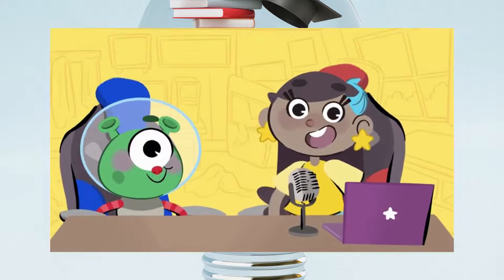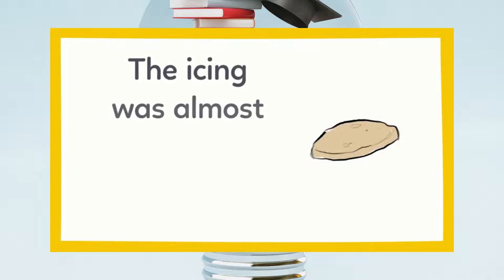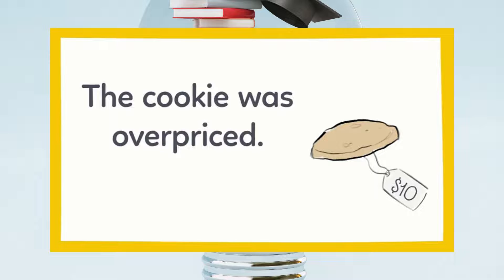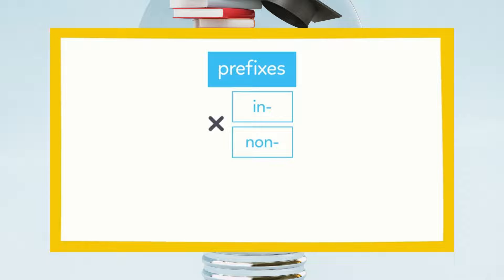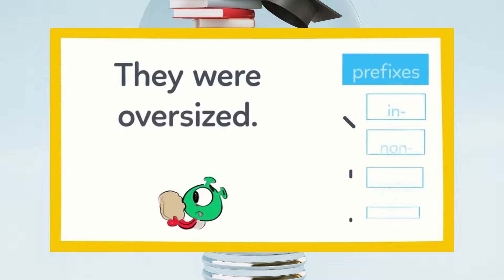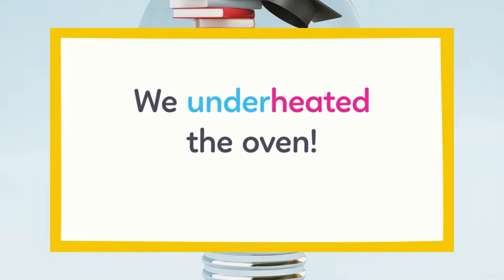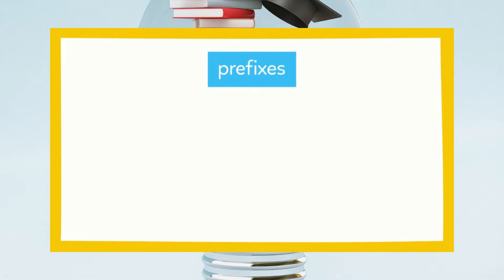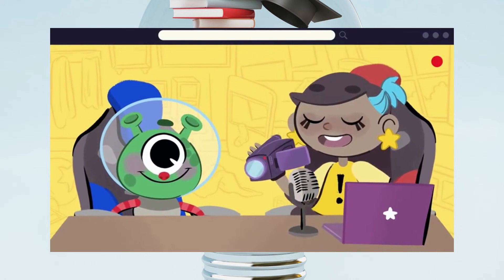Define Words with Prefixes (in-, non-, over-, under-)